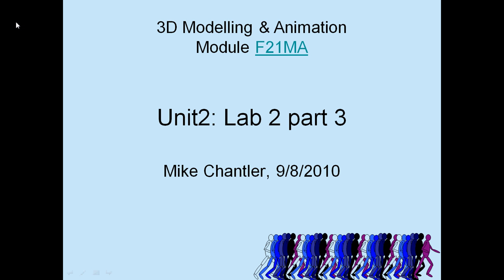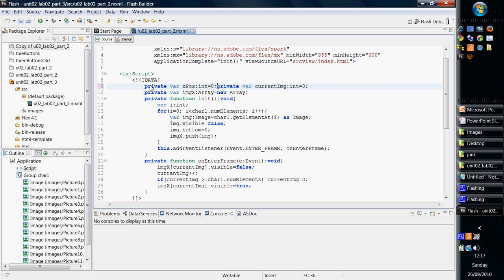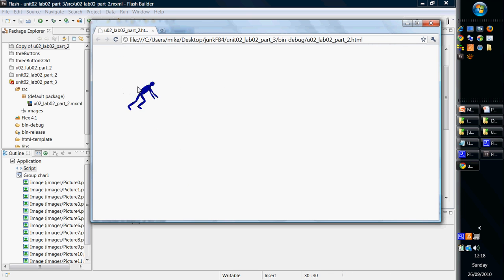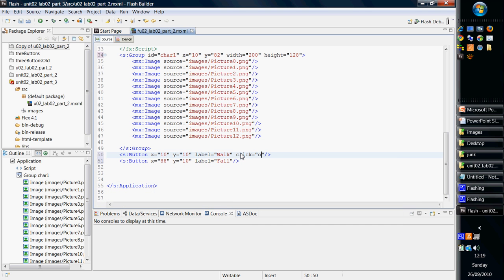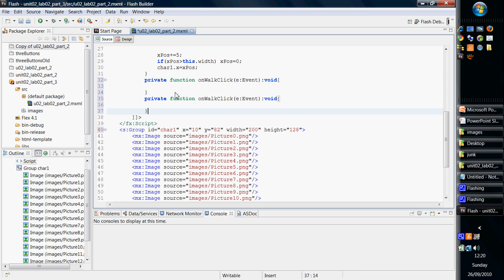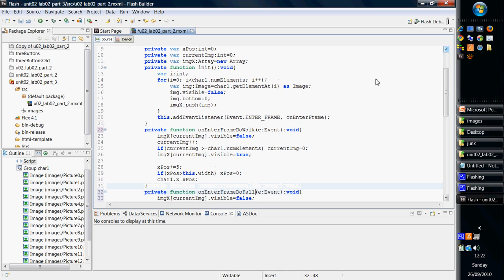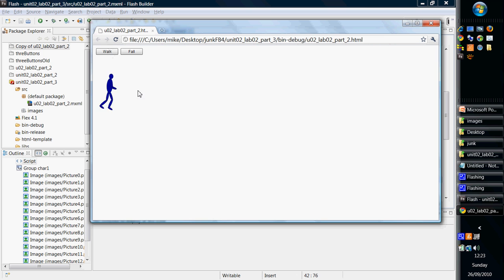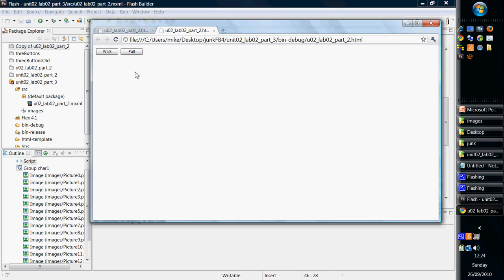Unit 2, lab 2, part 3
Shows you move the flickbook across the screen and stop and start the walk behaviour using two buttons.